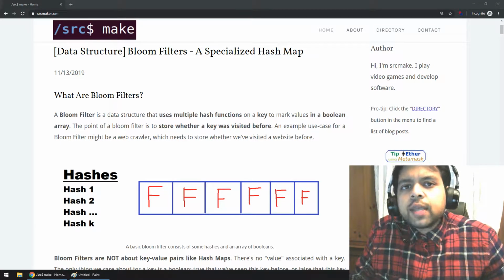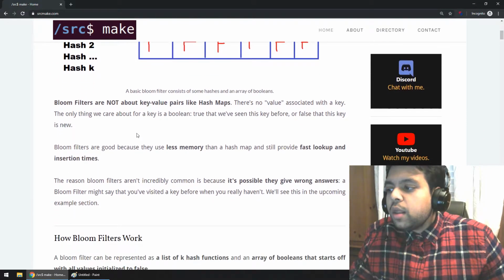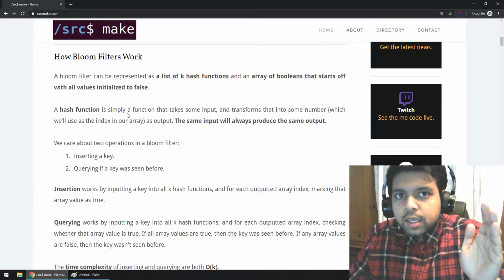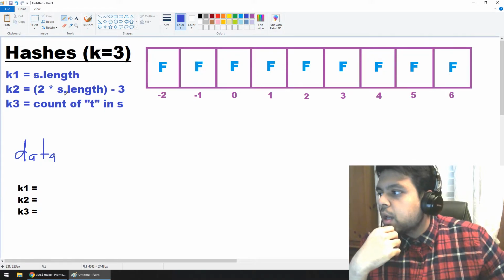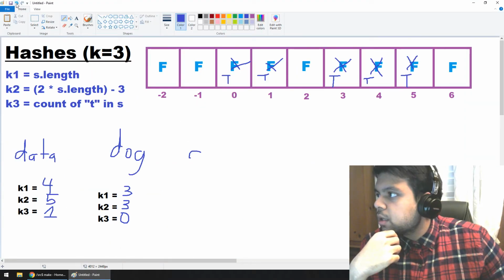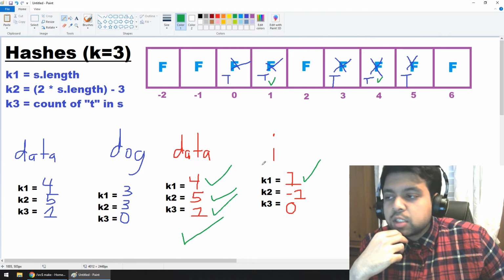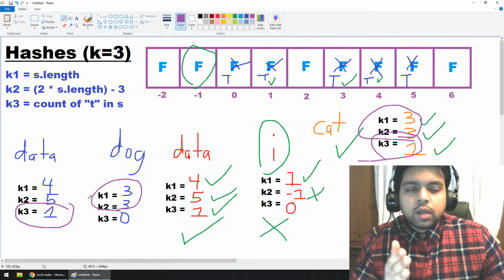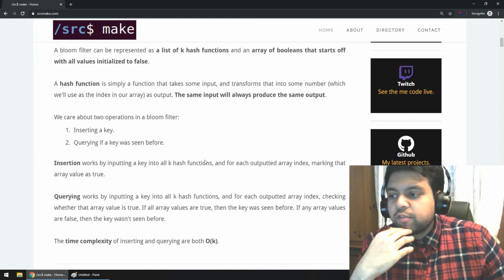[Data Structure] Bloom Filters - Kinda Like Hash Maps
A Bloom Filter is a data structure that uses multiple hash functions on a key to mark values in a boolean array. ​The point of a bloom filter is to store whether a key was visited before. An example use-case for a Bloom Filter might be a web crawler, which needs to store whether we've visited a website before.

In this video we go through how a bloom filter works under the hood, and we go through a visual example of how bloom filter operations occur by drawing it out.